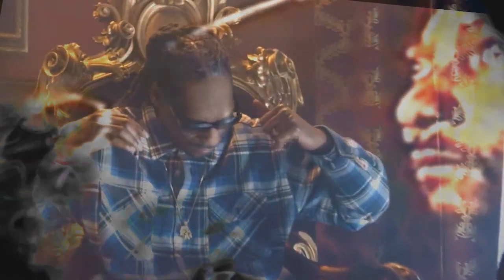Snoop Dogg Ft Tim Dog - Player (Prod.by @Gammaone) 2018